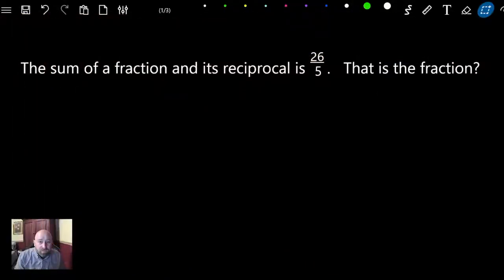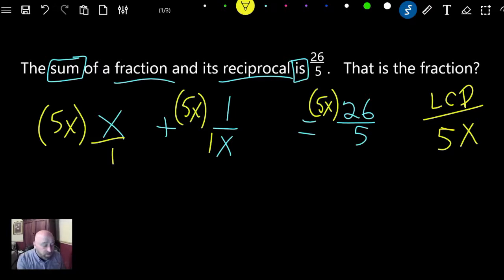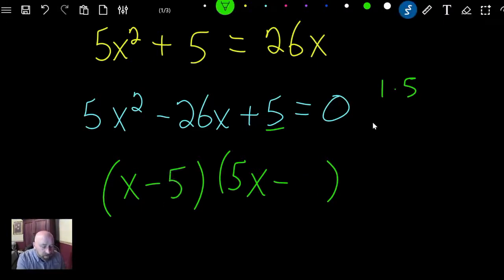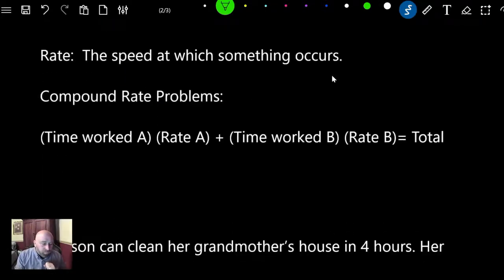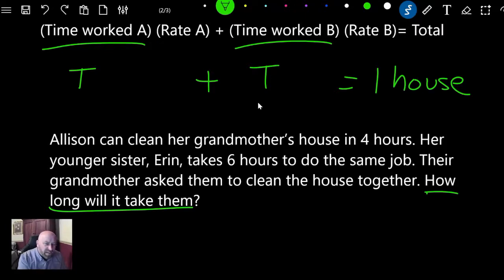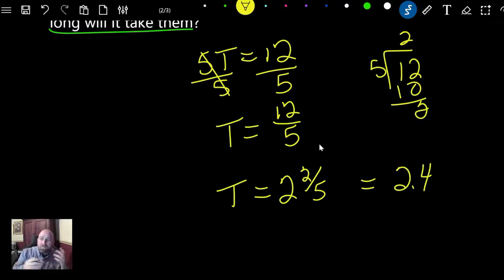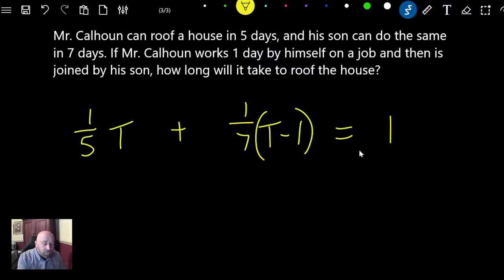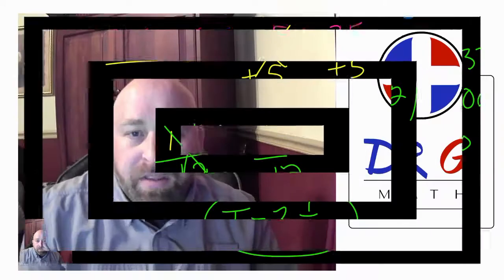Algebra 1 11.10a Ratios, Proportions, and Work